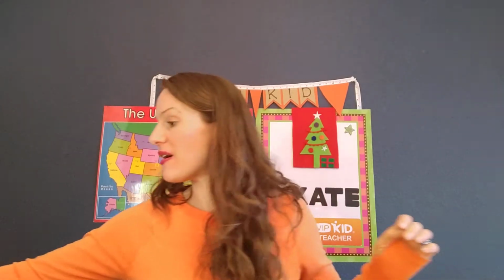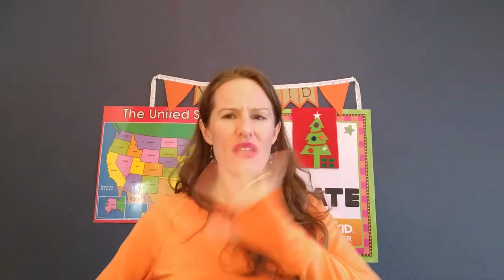VIPKID: What does it look like? How does it work?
This video explains a bit more about what it's like to work for VIPKID (an English Language Learning company that offers classes to Chinese students learning English from native English speakers). In it, I explain a bit about the students, the teaching, how bookings work, and what the online format looks like.

If you are ready to apply, please use my referral code (03ZOZX), or my link below, so I'll be linked to your application and able to mentor you through the whole process.